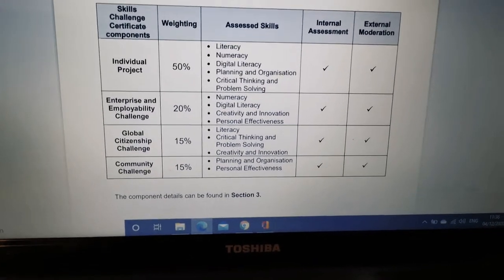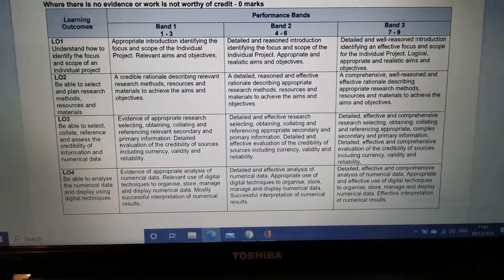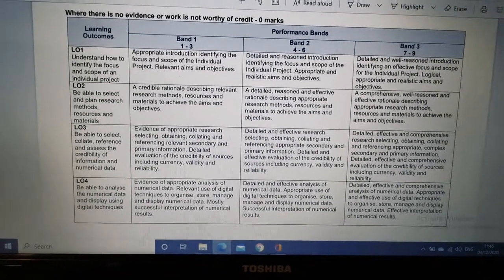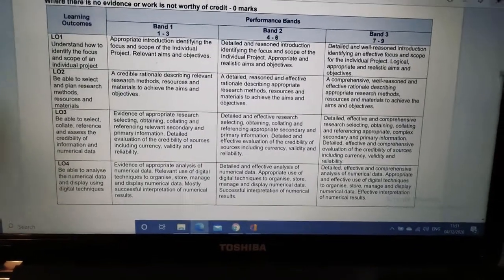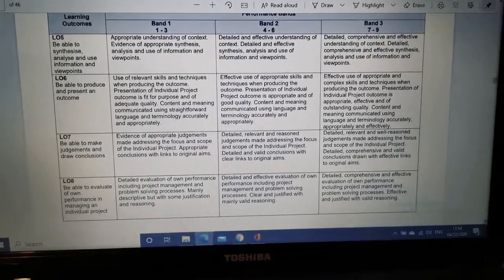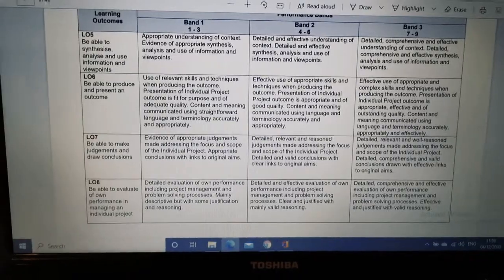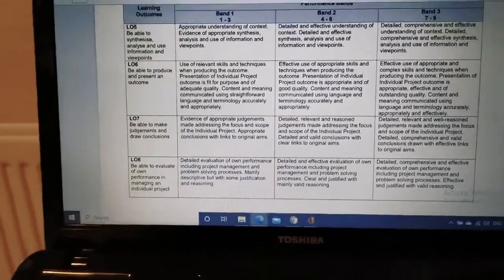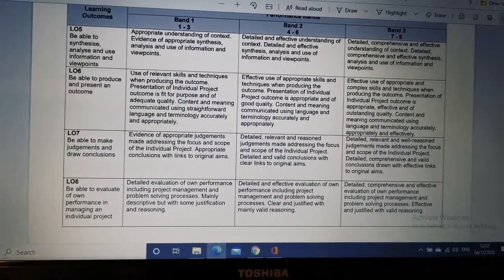WBQ Structure and IP Assessment Grid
AWBQ A2 "Independent project" Assessment Grid